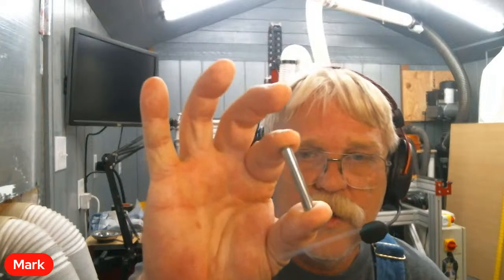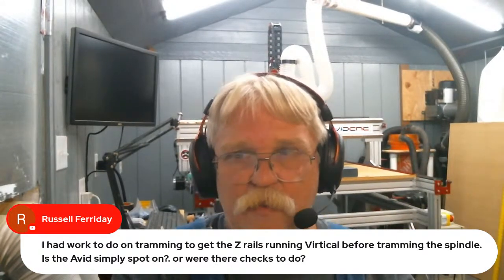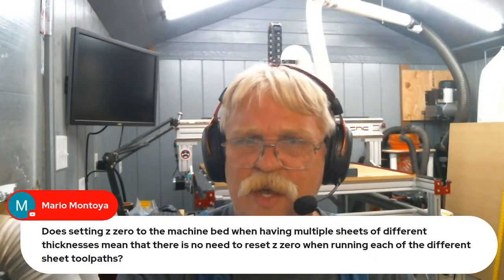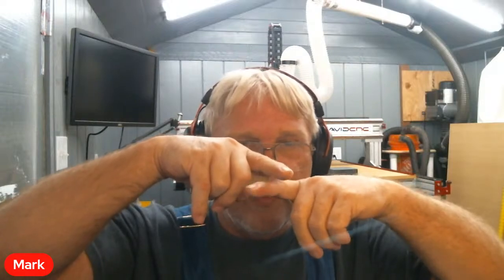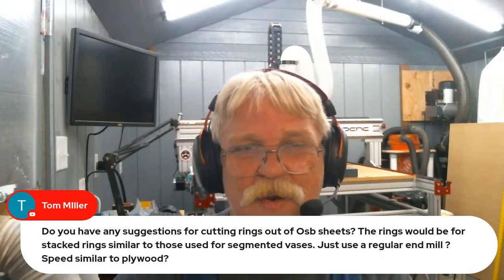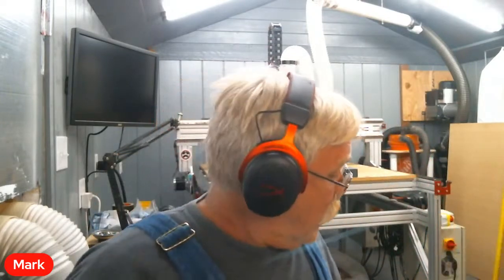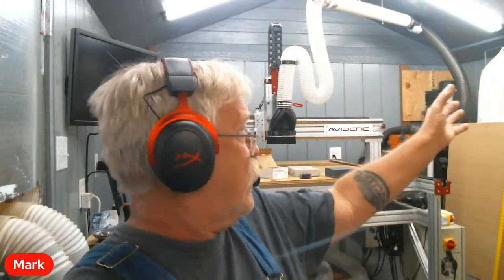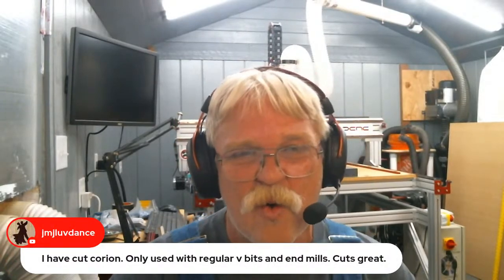Live Q&A #156 – Leveling, Squaring, and Tramming My @AvidCNC 4848 Pro CNC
Live Q&A #156 – Leveling, Squaring, and Tramming My Avid 4848 Pro CNC
Click MORE!

This week is an Open Live Q&A where I'll answer your general CNC or Vectric Software questions.
I will also answer your questions about leveling, squaring, and tramming my new Avid CNC 4848 Pro router! So, join me at Noon Pacific Time, 3 pm Eastern Time for this week’s Live Q&A, and get your questions answered!

Link to POWERTEC Hardened Steel 1/4 Inch Dowel Pins

4" EZ Release Hose Clamp - 2 Pack

Link to Triton Dial Indicator

Link to Grade B Granite Surface Plate

Link to Edge Technologies Pro Tram System

Link to Edge Technologies Mini Pro Tram System

Link to Amana RC-2255 2.5 inch diameter Surfacing Bit

Link to ETork C1200, 40 - 200 in lb torque wrench

Link to One Guy in a Shop Etsy Store for info on the dust shoe I use

Link to Blue Line Wood Flags YouTube video that describes the dust hose bracket, including info on how you can download the STL files to print your own

Link to Roseburg Armorite Exterior Grade MDF web page to order samples